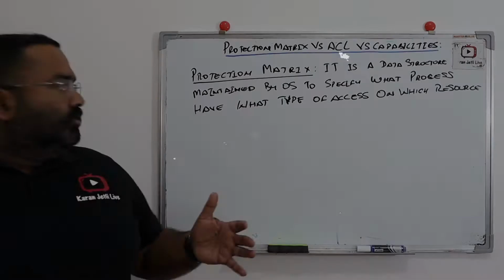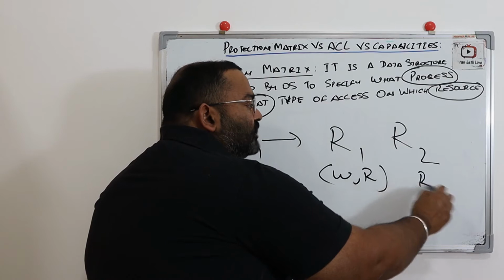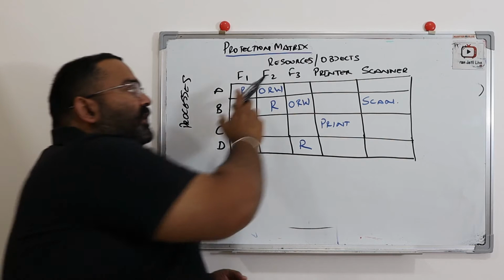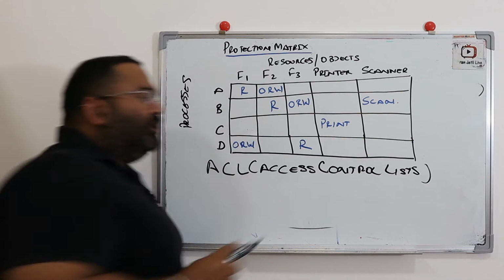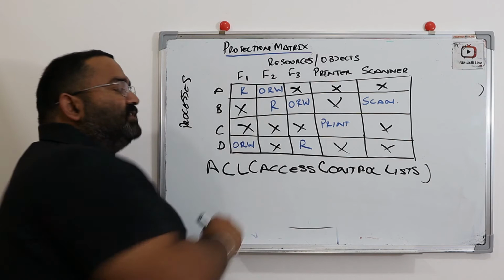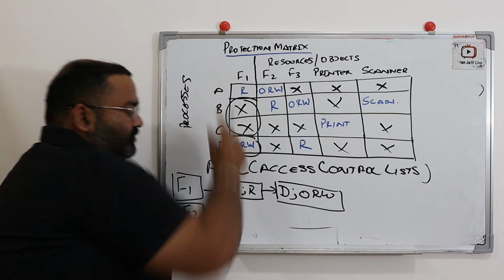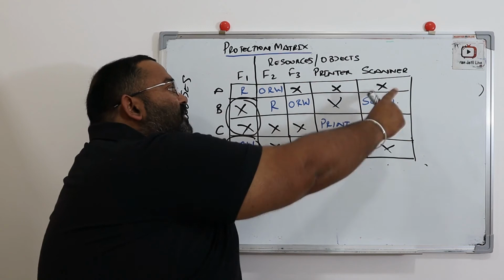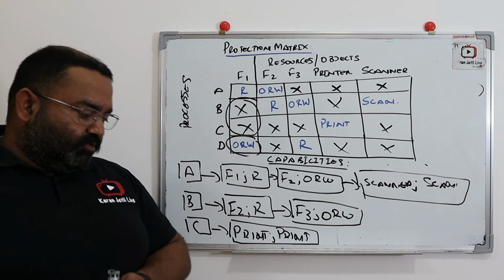protection matrix vs ACL vs capabilities in operating system security explained with example